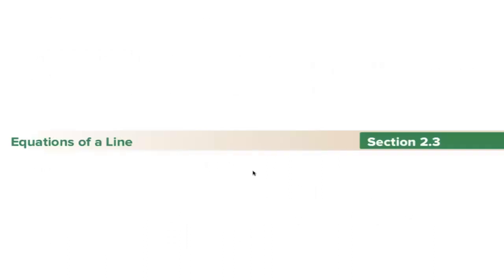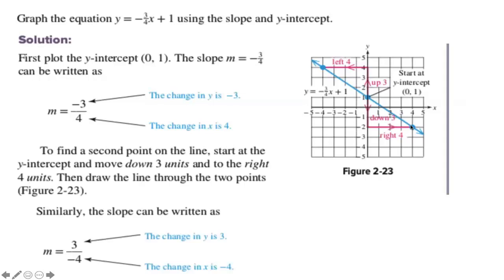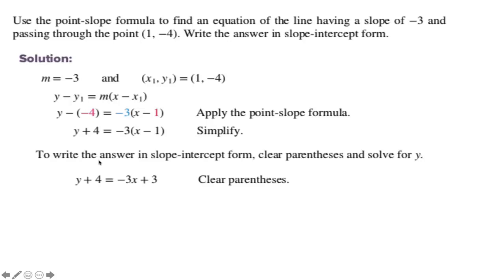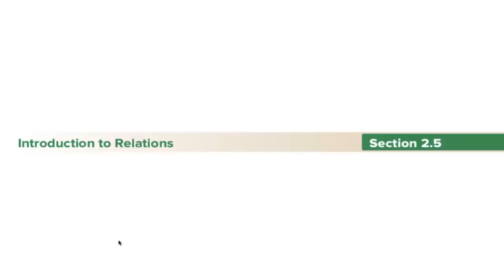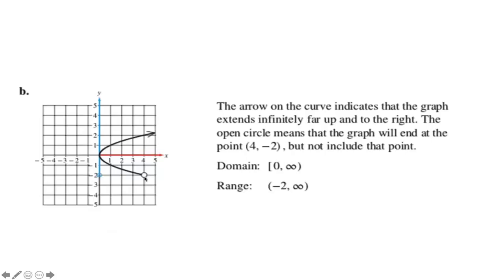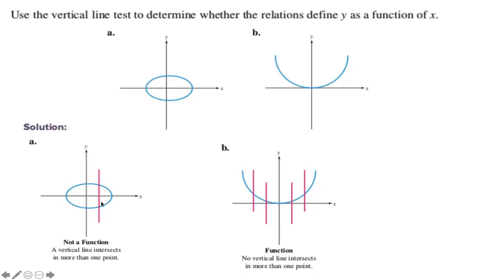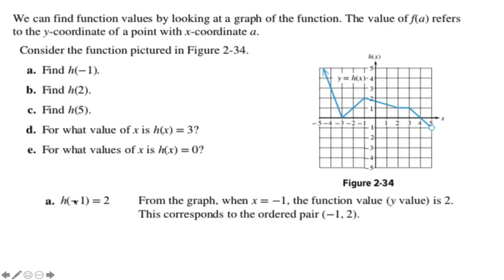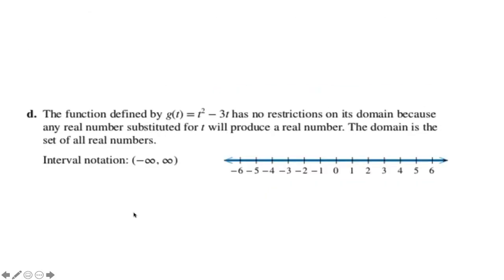College Algebra: Equations of Lines, Relations and Functions(Week 4)